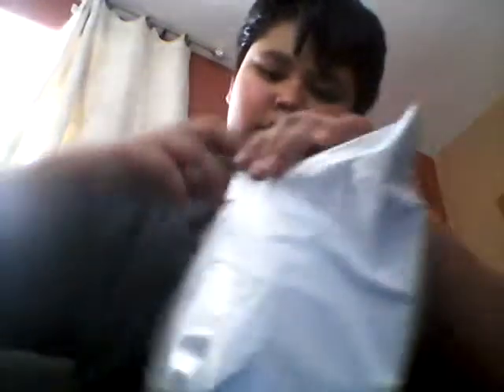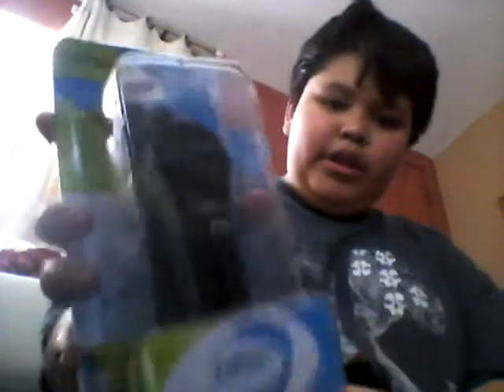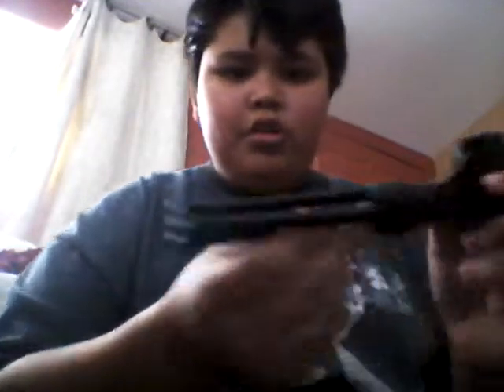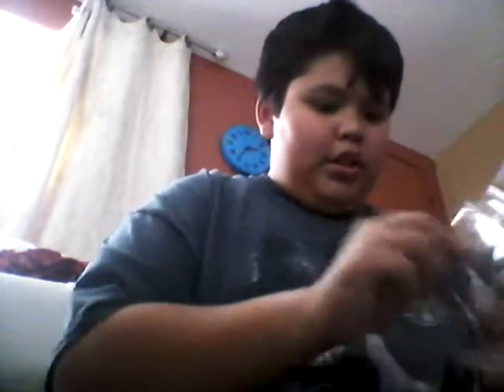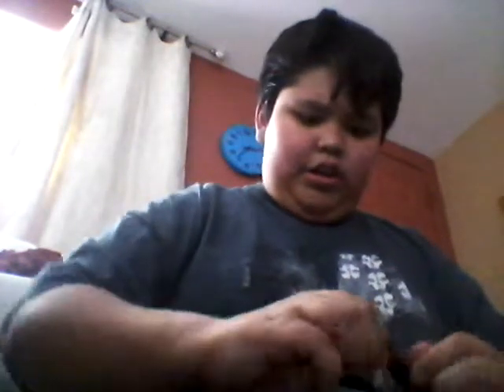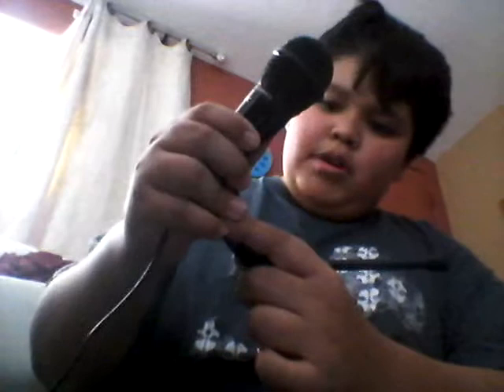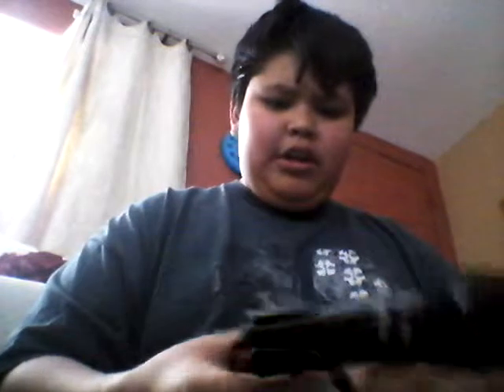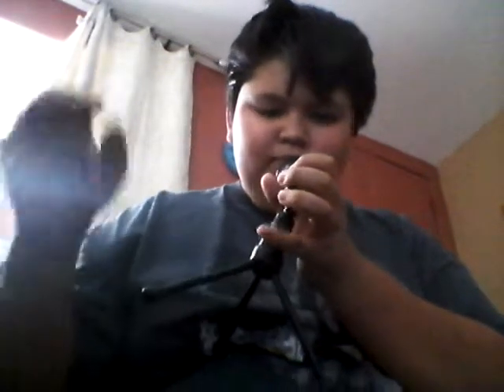My new mic